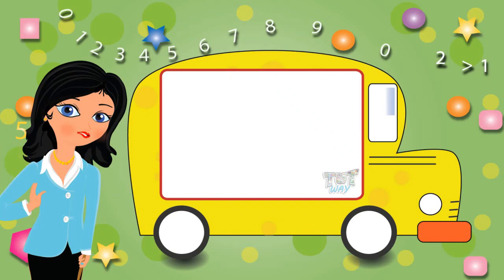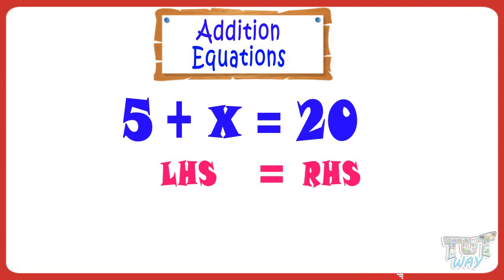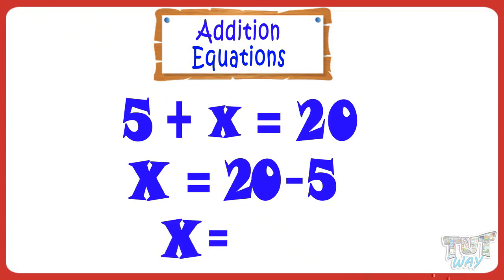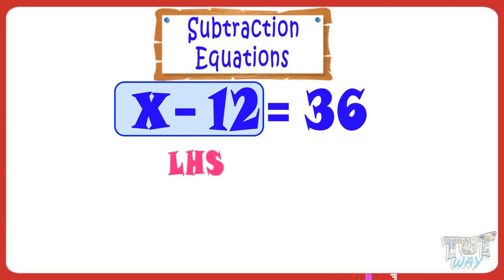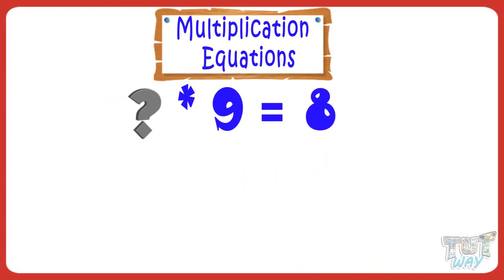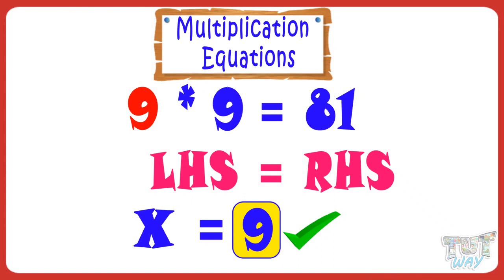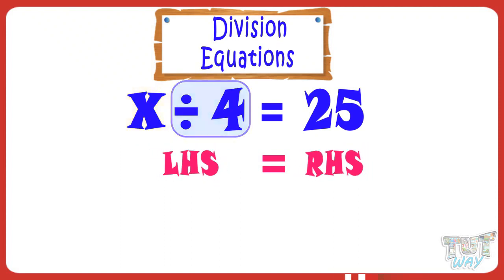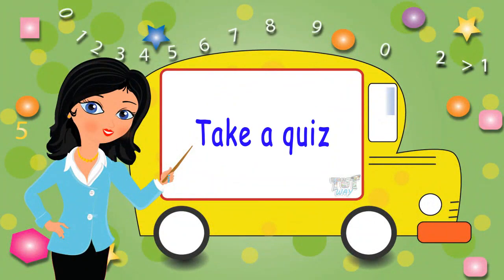Introduction to One Step Equation | Math | Grade-4,5 | TutWay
This video introduces what are one step equations in a very casual manner to our little learners before they actually start algebra.